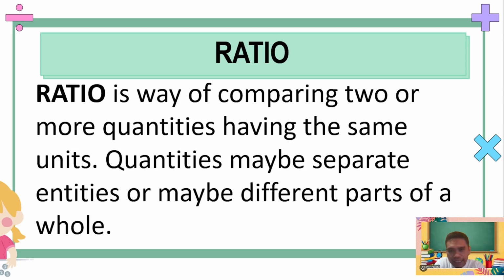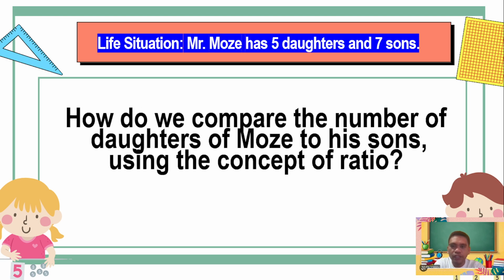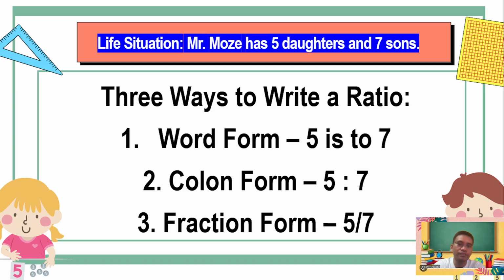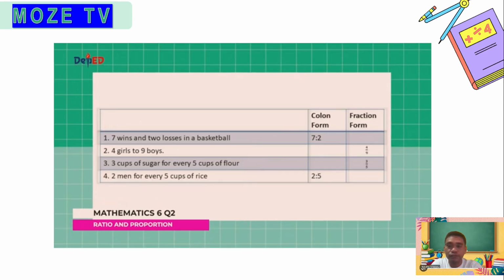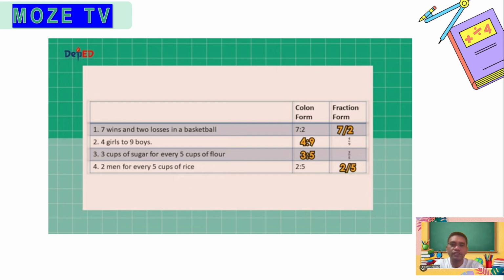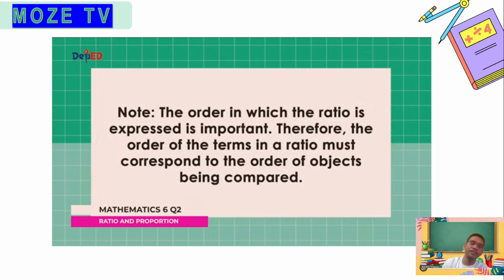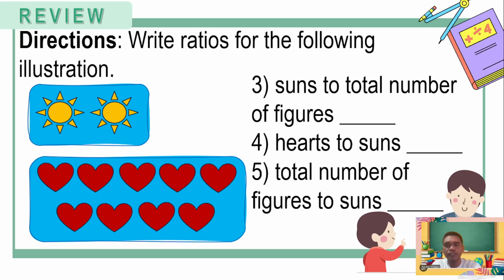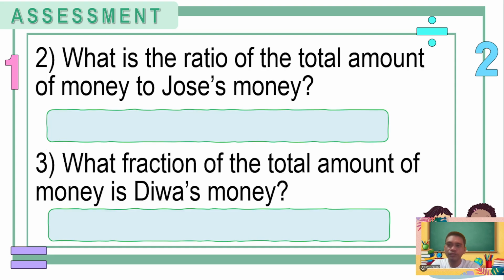The Concept of Ratio for Grade 6 Learners.